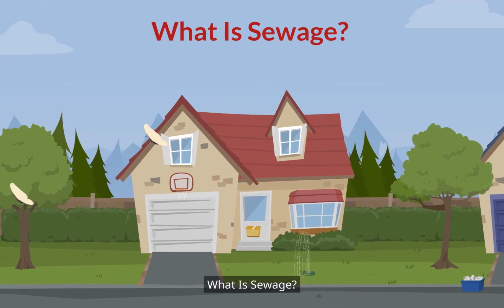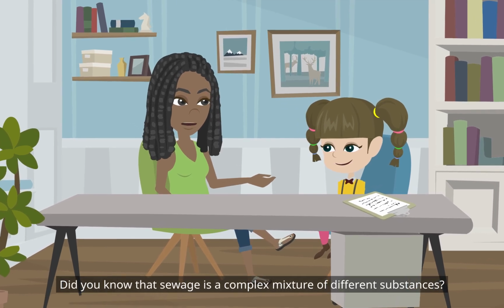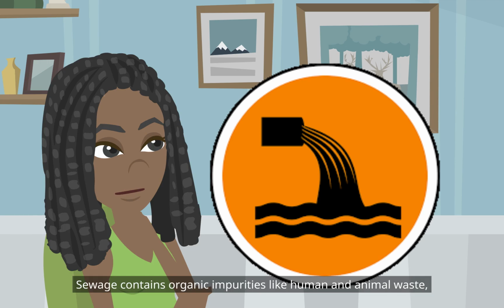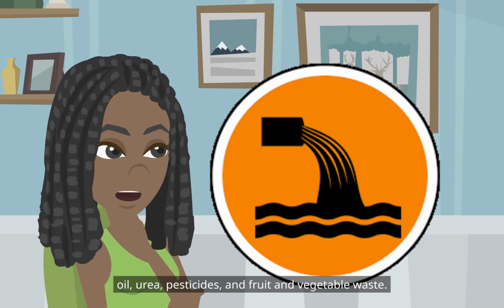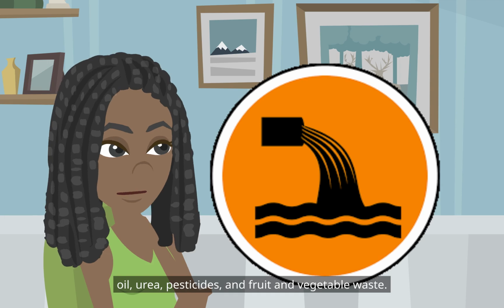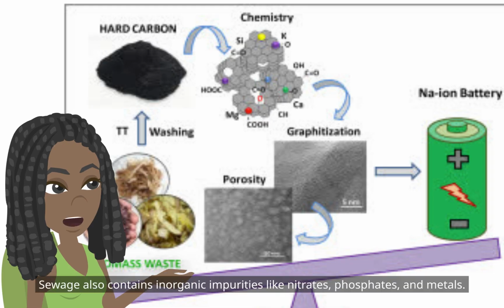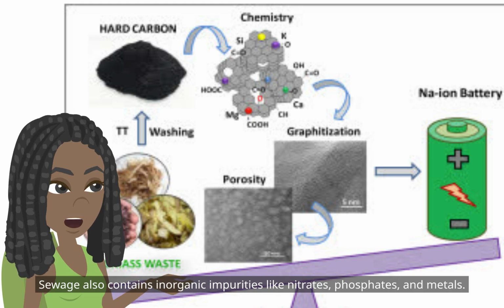Elementary Science Class 7: Wastewater Story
Water, Our Lifeline
What Is Sewage?
Water Freshens Up — An Eventual Journey
Wastewater Treatment Plant